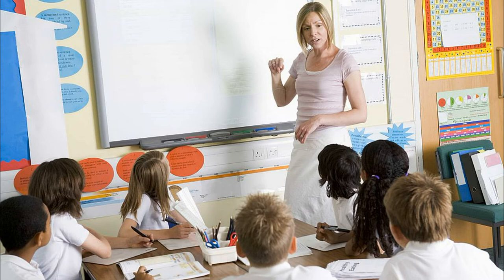7 ESL Activities for Teaching Conditionals in the TEFL Classroom| ITTT | TEFL Blog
ESL activities are necessary to train English skills. This video is related to a fun ESL classroom activity to practice vocabulary. Learn more and make your teaching stand out!